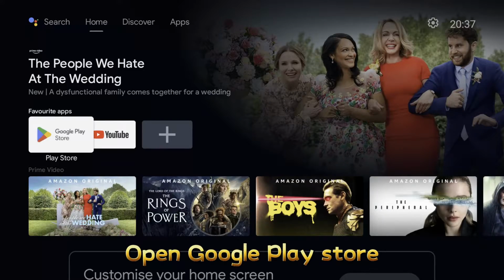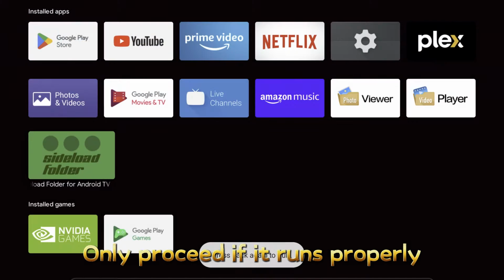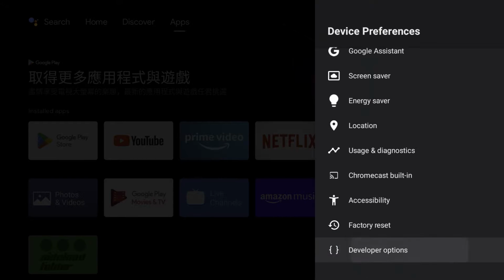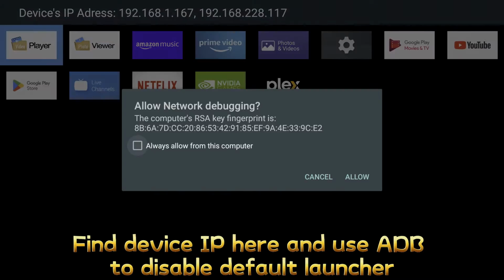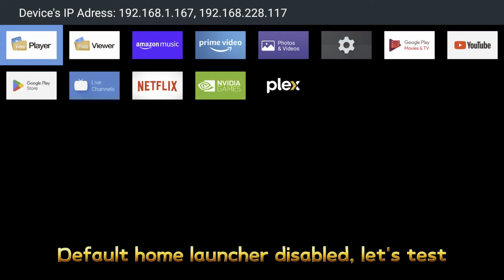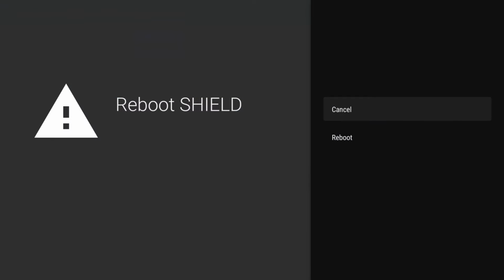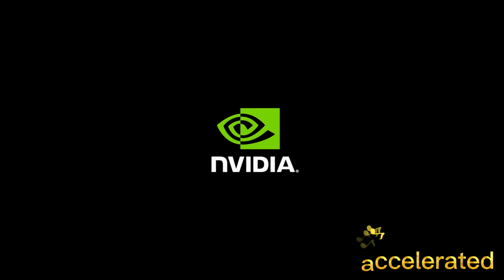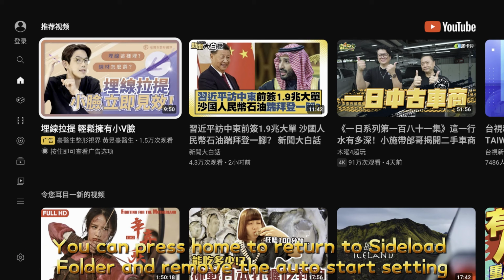Launch app on boot on Android TV 9-12 no root required, auto start app on boot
How to launch app on boot on Android TV? There were a few apps designed for this purpose such as LAUNCH ON BOOT, but they no longer work since Android 10, because it is not allowed by the eco system's policy. Now this is finally made possible without even a root access, check this video.

IMPORTANT: to make this video short, the detailed instruction of ADB usage is refered from this video, please also watch it

as of 2022/11 I've tested this method on MiBox (Android TV 9), Nvidia Shield TV (Android TV 11), Onn box (Android TV 10), TiVO stream 4k (Android TV 10), Google TV (Android TV 12)